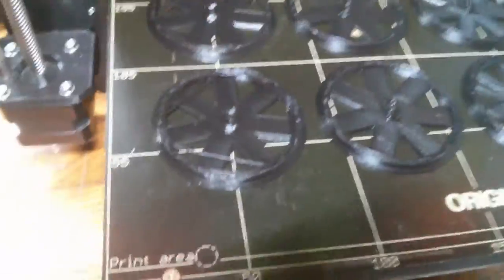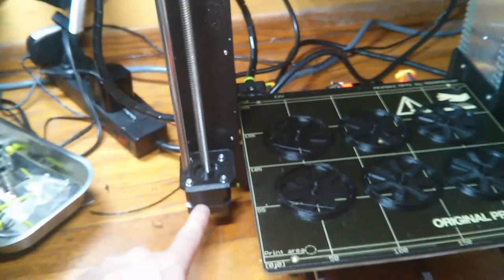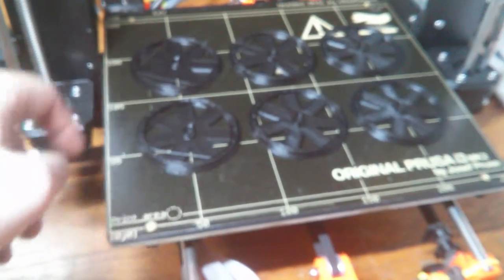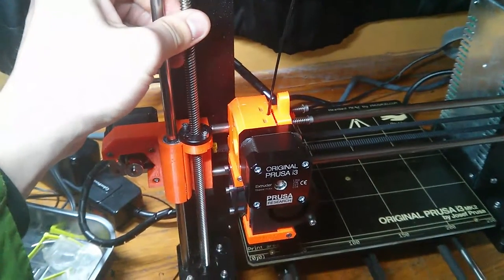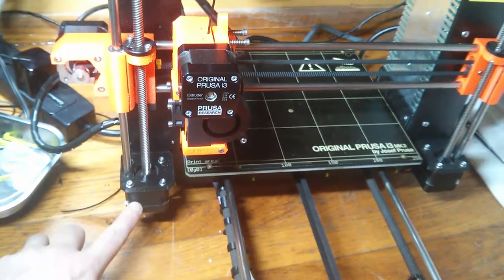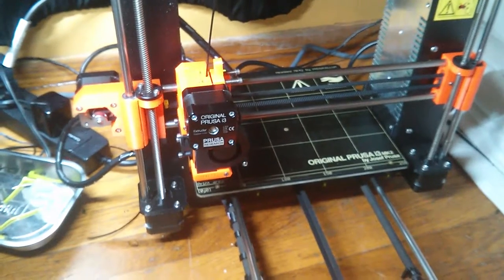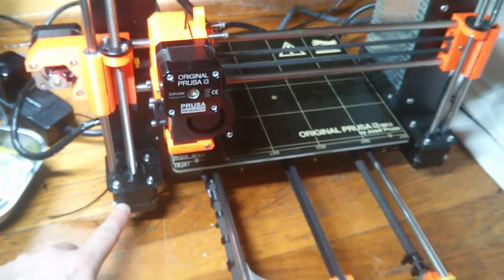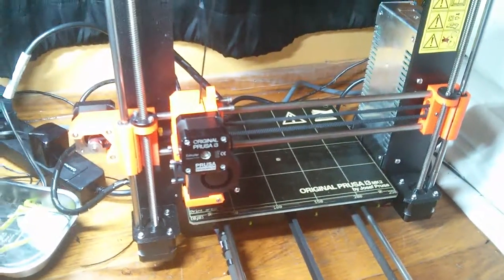left z motor troubleshooting after replacement